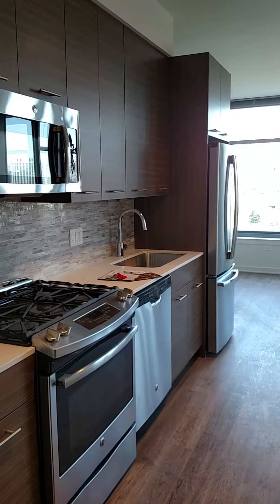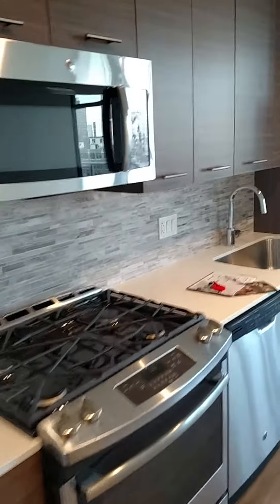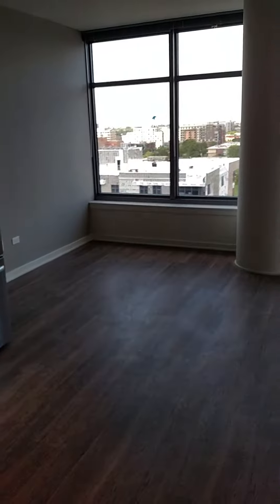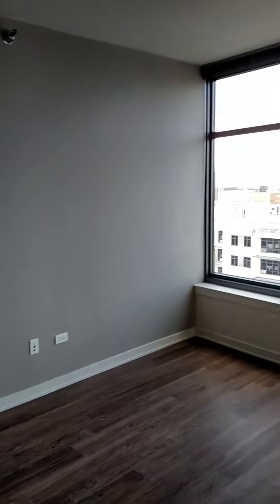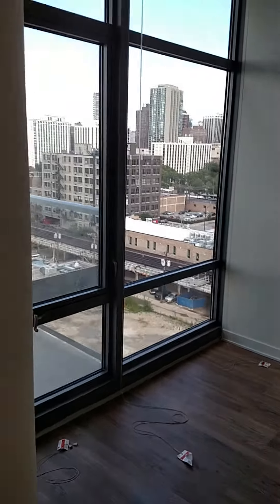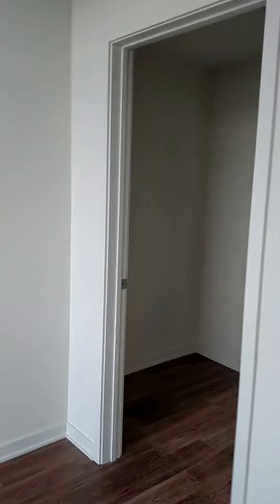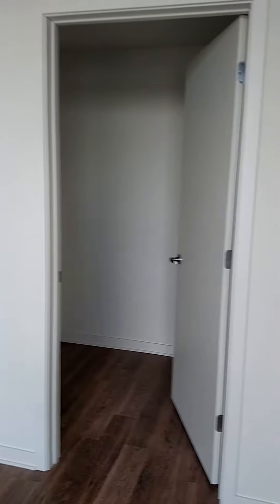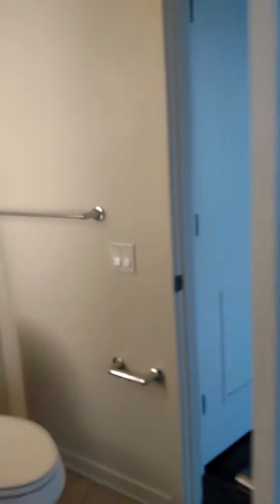Downtown Chicago Apartment Video Tour of Property #113 Floor Plan 1A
Downtown River North Aparmtent Tour w/ Adam Valentino for Next Apartments